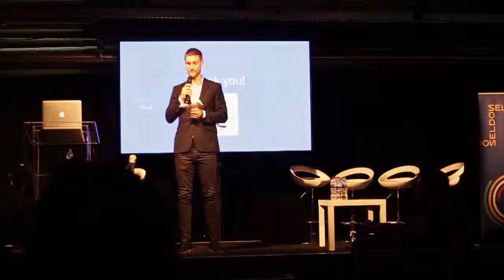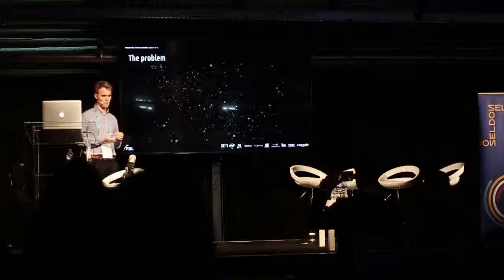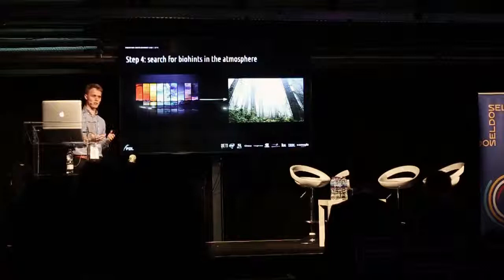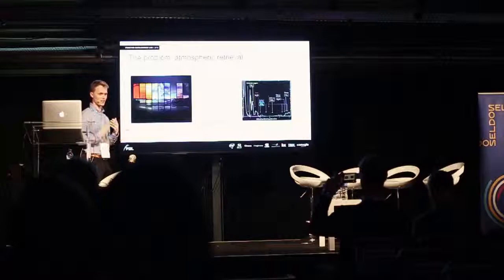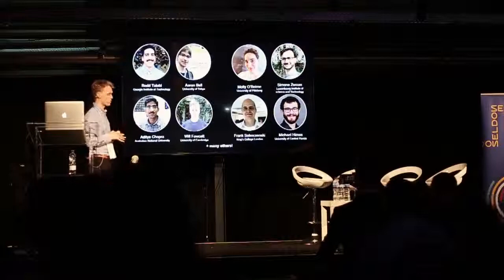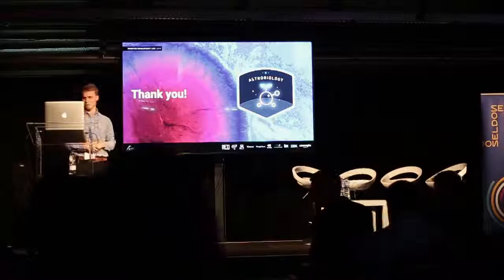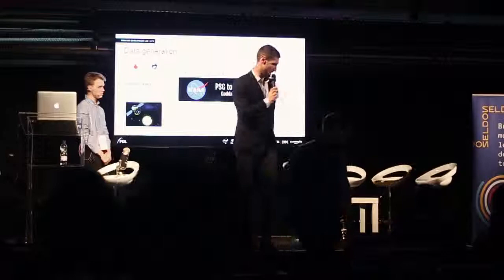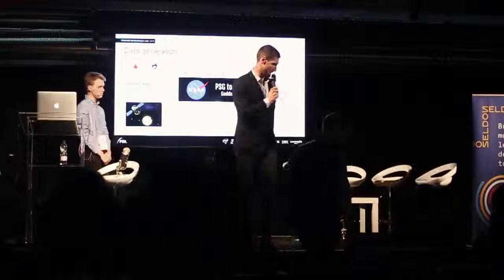TensorFlow London: How NASA scientists use AI to find evidence of life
Speaker: William Fawcett
NASA Frontier Development Lab

Abstract: How can artificial intelligence help answer one of the most challenging and intriguing questions of our existence: Are we alone? This talk will focus on explaining the detection of habitable planets by using the first machine learning atmospheric retrieval framework for terrestrial exoplanets. This project involves NASA, Google Cloud, NVIDIA, Intel, IBM, Kx, SETI Institute and others. You can expect to hear about the NASA program, current research in the field, data structure/generation implementation with Google as a partner and a brief outline on the implementation.